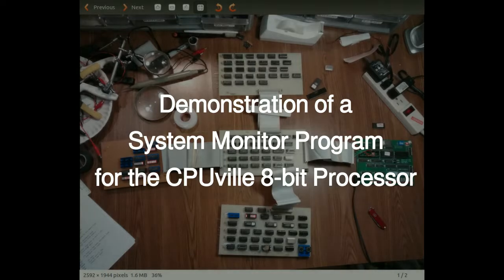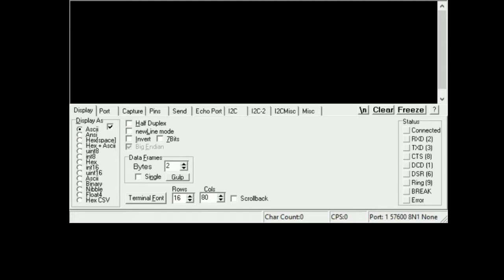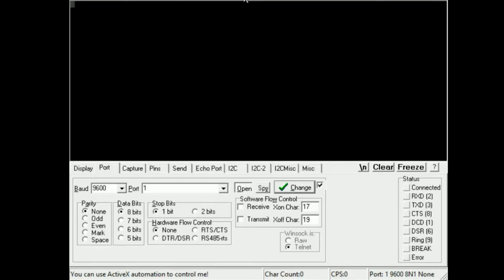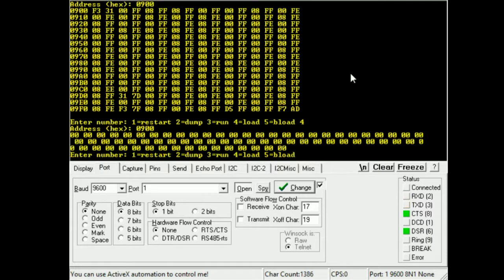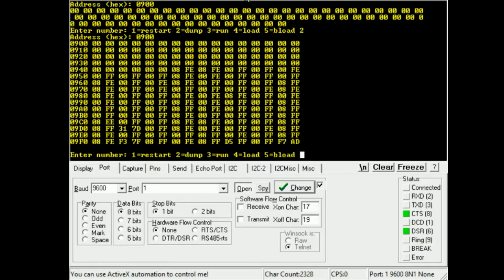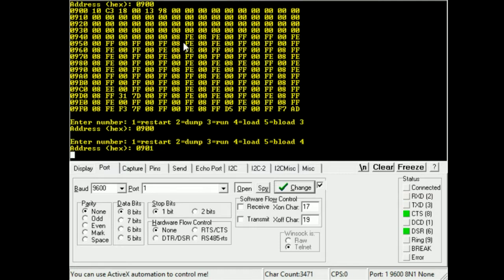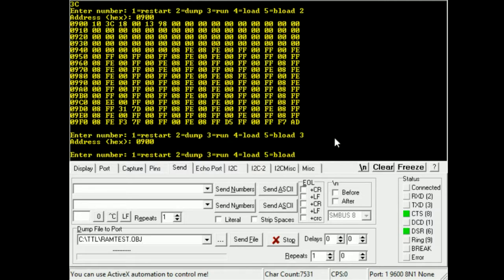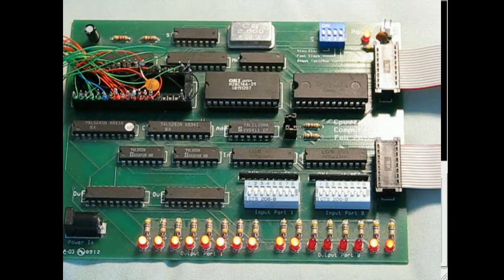System monitor demo for the CPUville 8-bit processor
A demonstration of a system monitor program running on the 8-bit homemade processor.